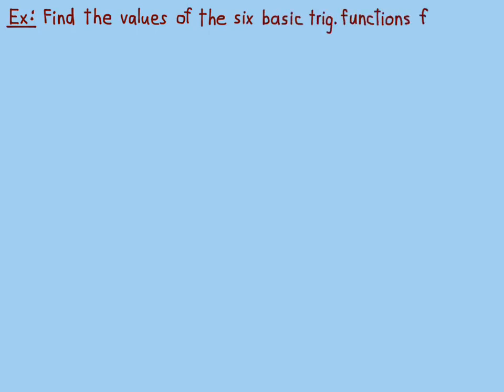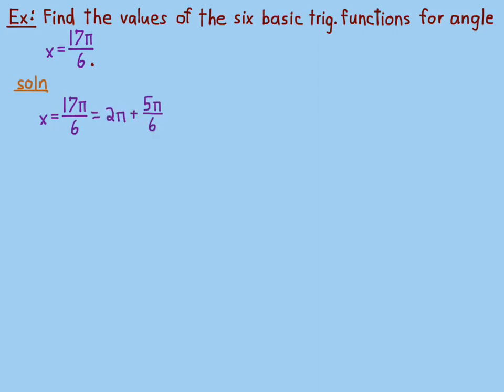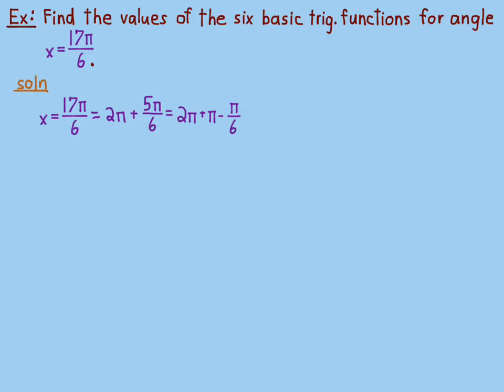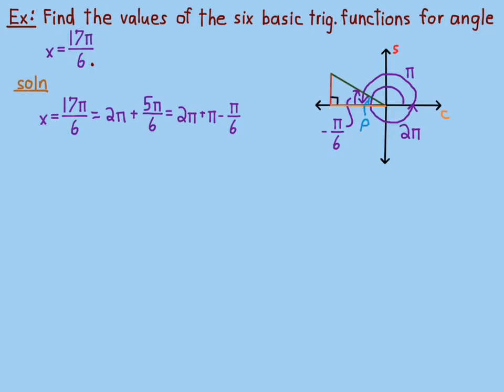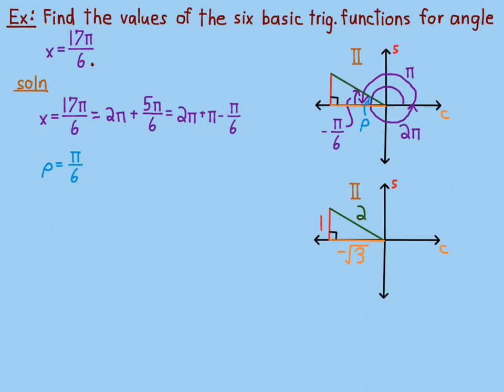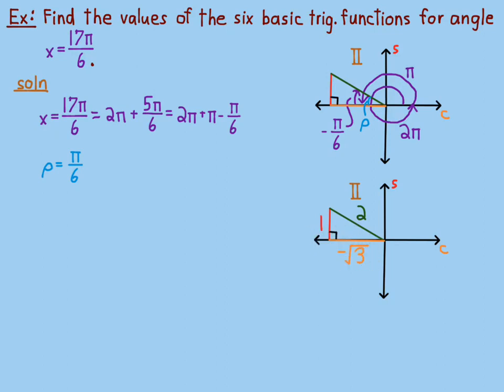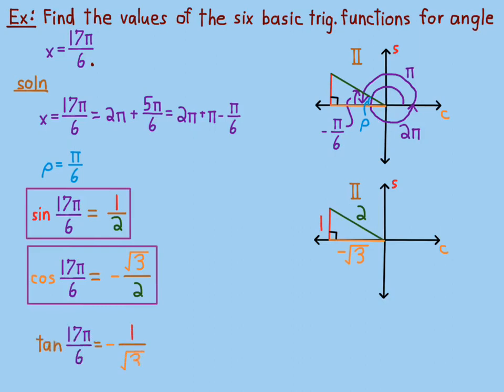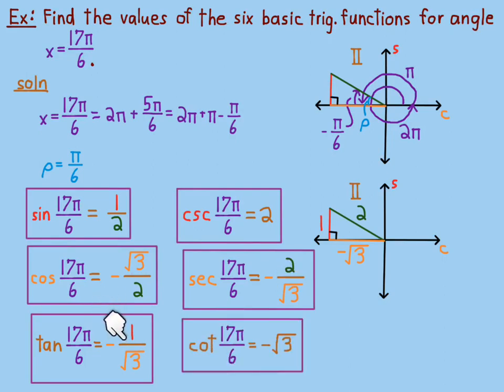7.3.4 Trig for all Angles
Math 1300 Precalculus. An example of finding the sine, cosine, tangent, cosecant, secant, and cotangent of an angle.